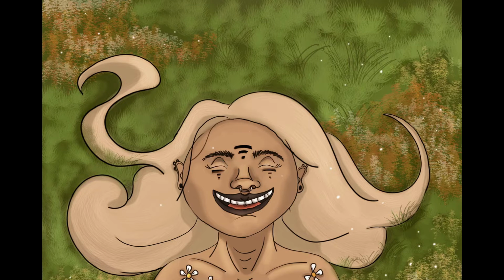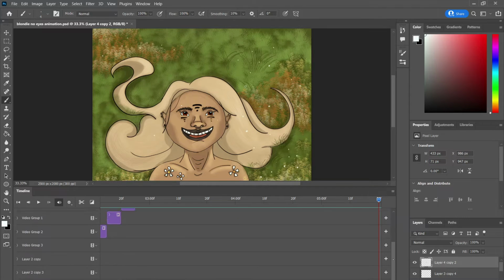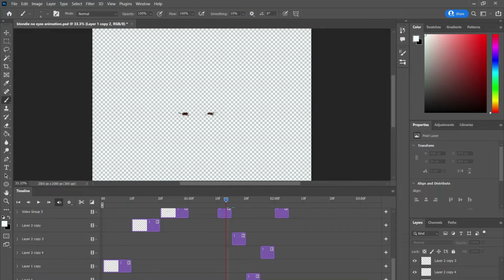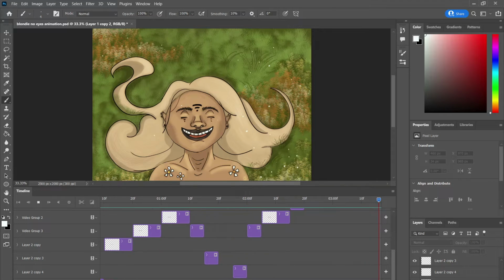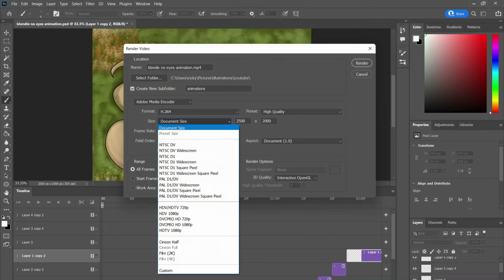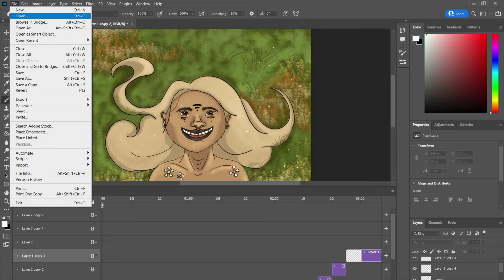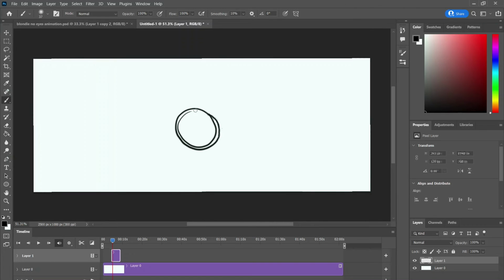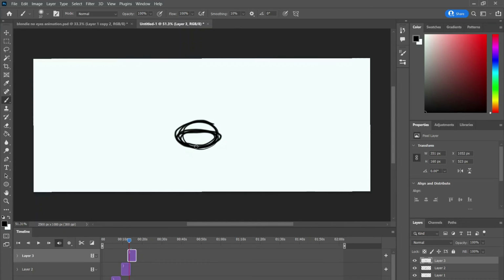How to animate in photoshop | animate your drawings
Quick and easy bite size tutorial showing how to animate in Photoshop, bring your drawings to life!